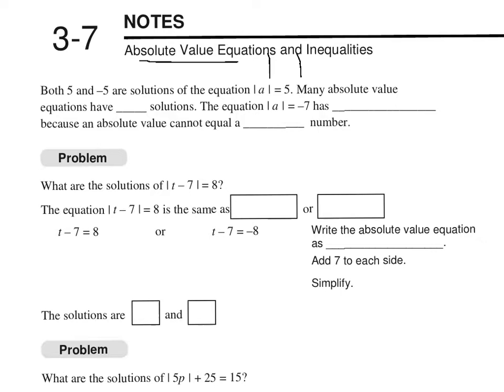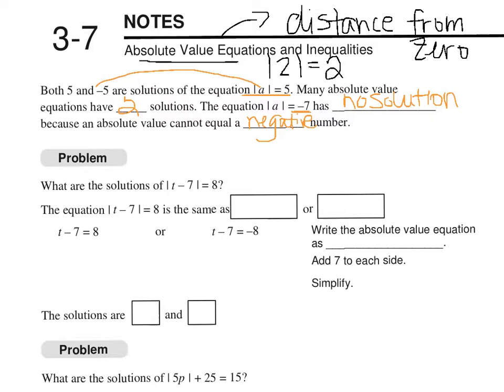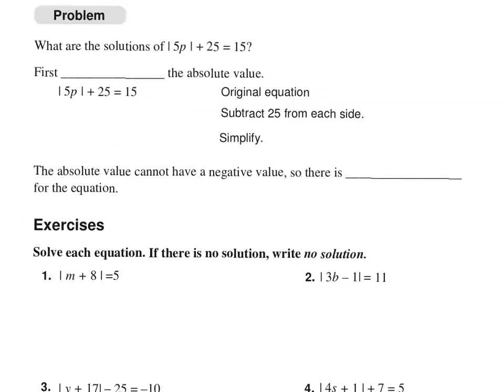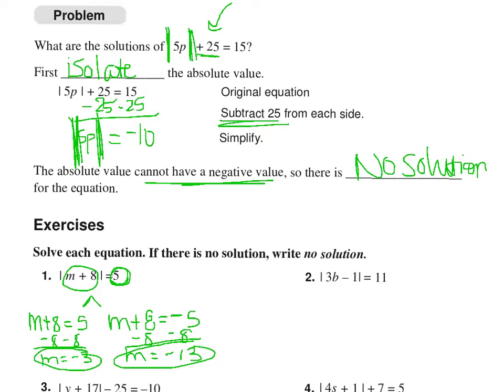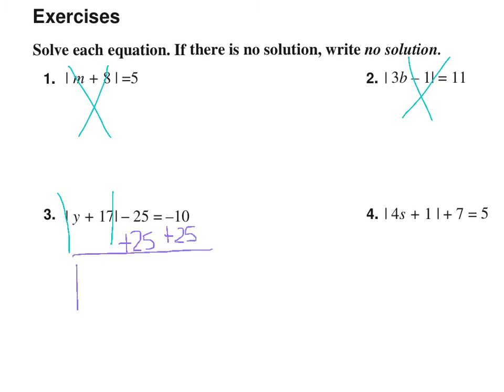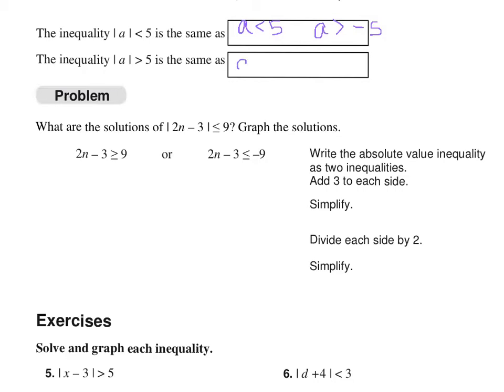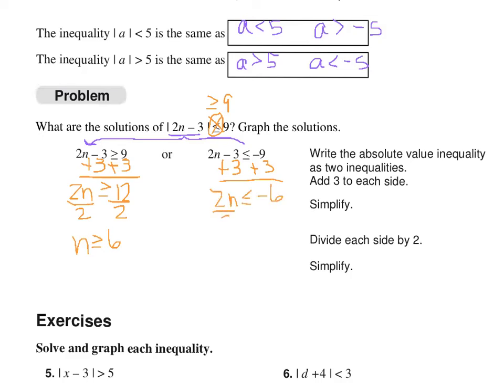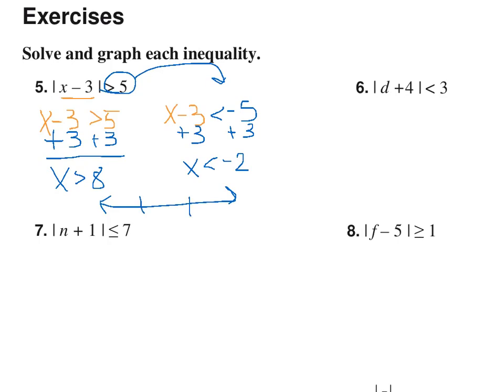absolute value equations and inequalitie